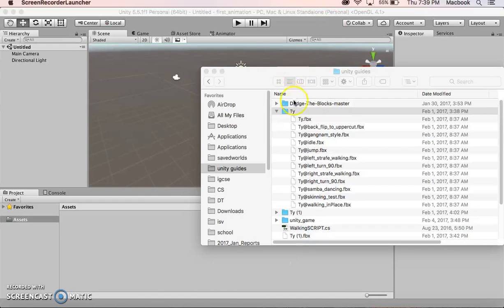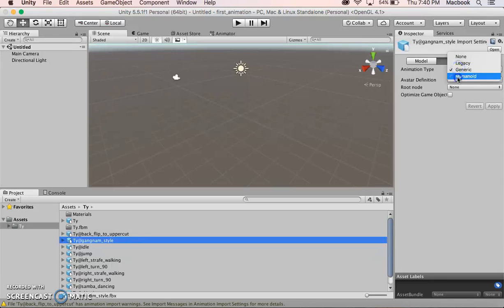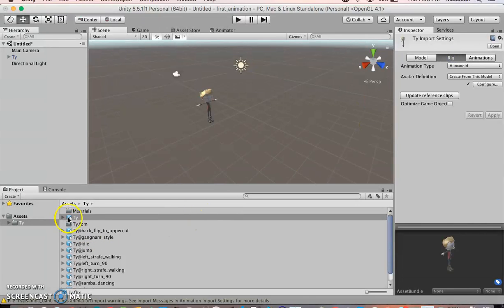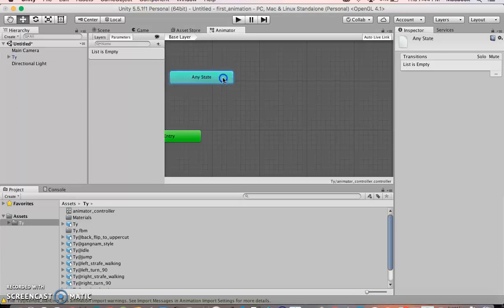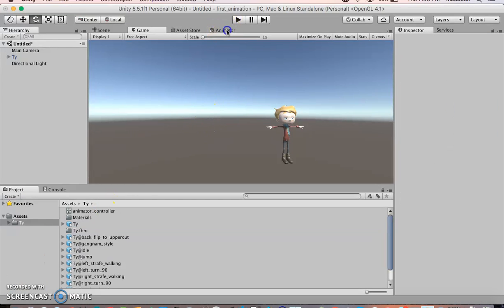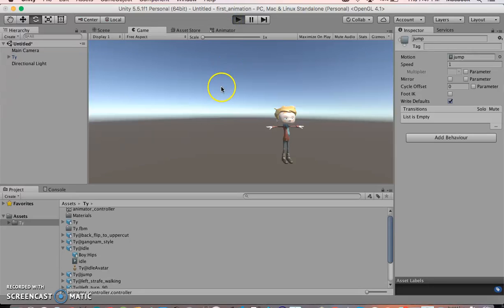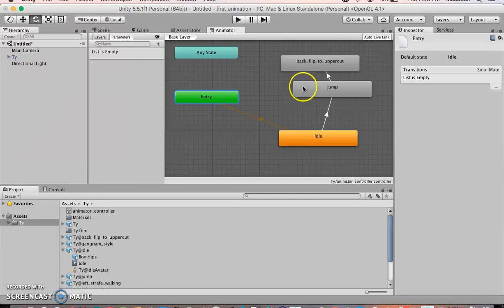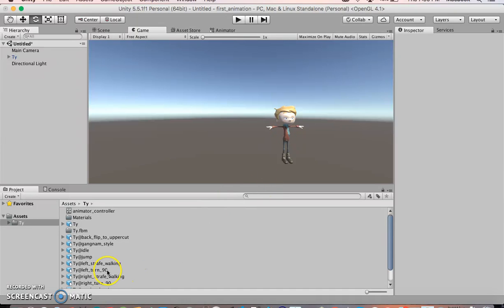after mixamo into unity